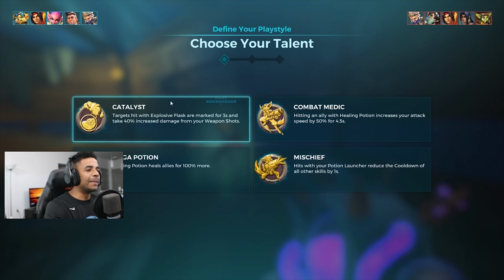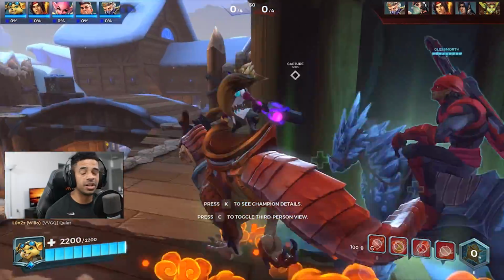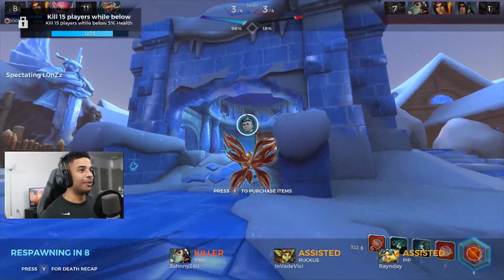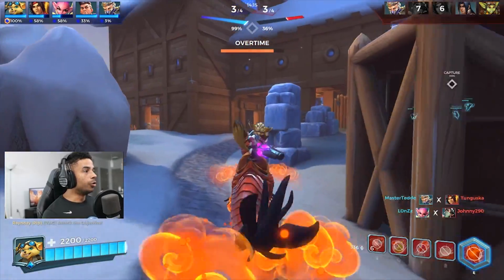PIP MAX MORALE BOOST! 21 KILLING BLOWS! Paladins Pip Gameplay (Catalyst Loadout/Build)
Max Morale Boost Pip Gameplay, in honor of Evil Mojo Games! Discussing Diminishing Returns, Catalyst Build/Loadouts for Pip, and why 5 damage dealers can often win games in this meta! Is Pip Top Tier? Build in description! 📢 Click JOIN to become a MEMBER of the Raynday Gaming community! | Twitter

Preamp For Dual Mic Set ups!

Pip Gameplay Talent: Catalyst

Pip Build: Smithereens 2 | Side Tanks 2 | Moxie 5 | Acumen 3 | Escape Artist 3 |

This Pip build and loadout focuses on damage, sustain, and most importantly - winning 1v1's. Pip can easily snowball fights with his burst and aoe pressure, so this build allows you to solo tanks, damage dealers an supports, then get back into the action to help your team!

Paladins is a Hero FPS that takes whacky, eccentric fantasy Champions from a place called The Realm and pits them against one another in battle. This game leverages strategy, fast paced fun, and team work to allow for great moments, high octane matches and consistent depth as you customize your playstyle both in the game and outside of it. With purchasable items that impact healing or defense, and loadouts that are pre-selected decks of cards that tailor your champions playstyles to your own desires - Paladins is a great game to pick up for anyone who wants to dive into the genre!